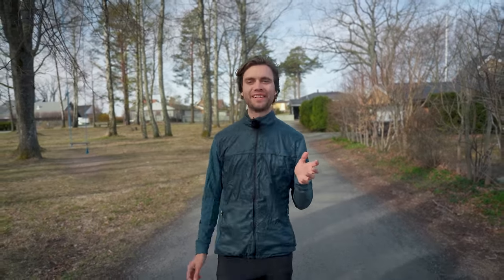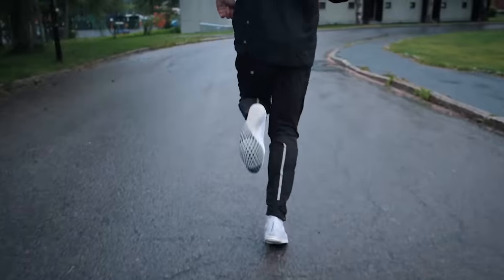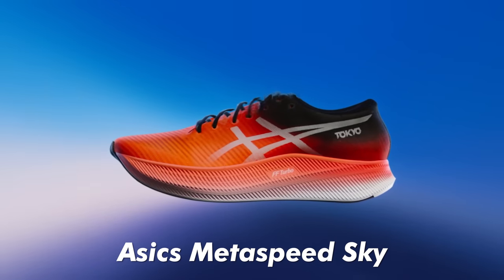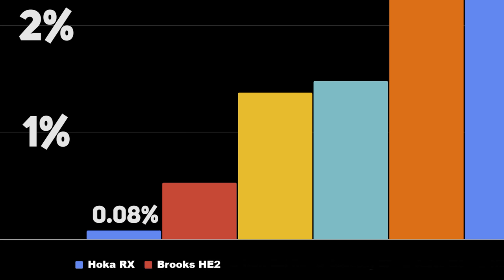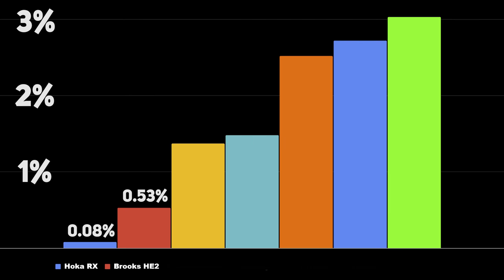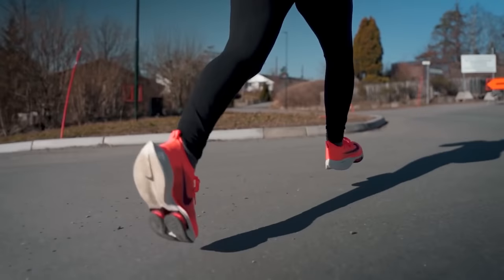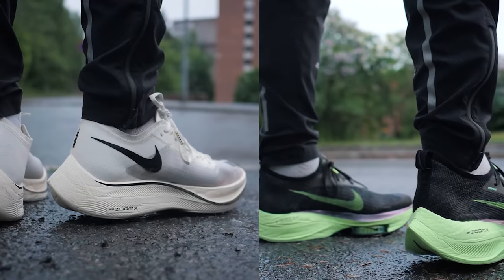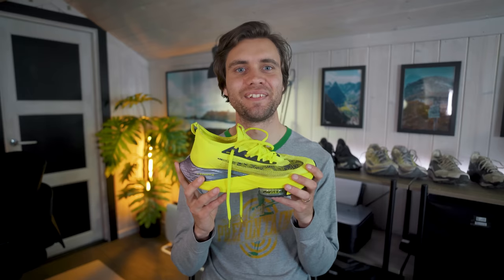Is This The World's Fastest Running Shoe?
What is the world's fastest road running shoe? I go through the results in a recent study and talk about these new kind of carbon plated super shoes. Do you like my videos and want access to bonus videos, training programs a podcast and more?